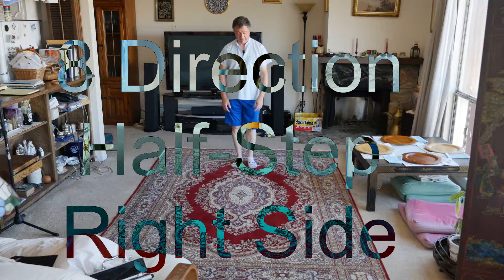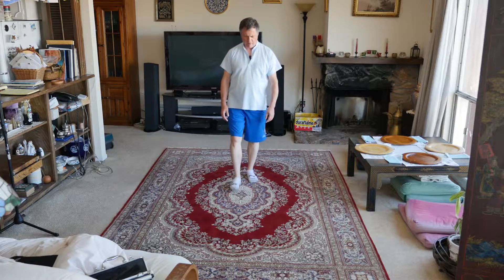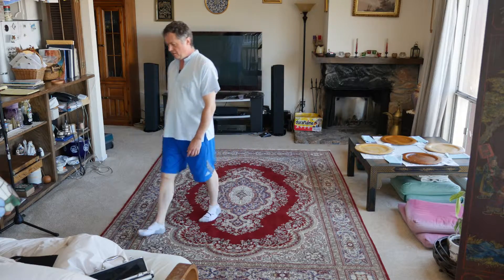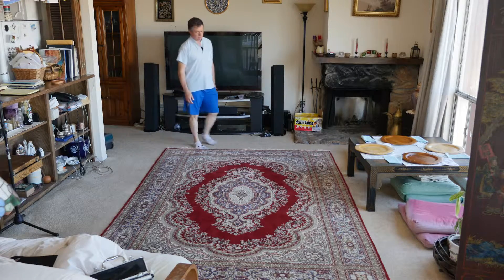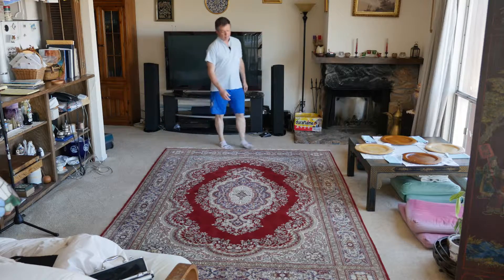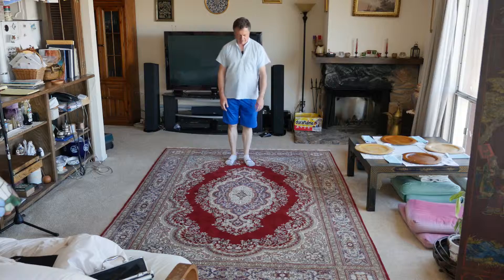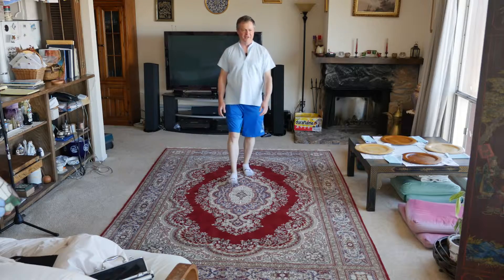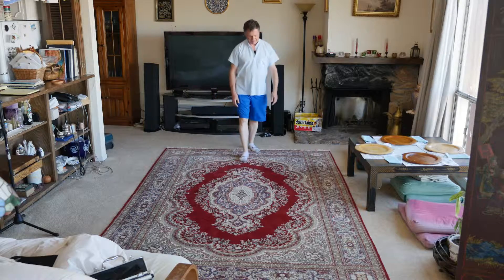8 directions hesitation step right side 20 3nnw